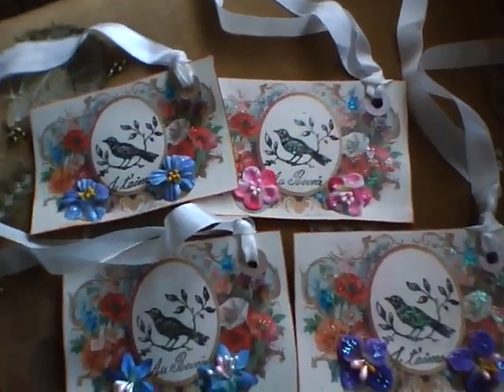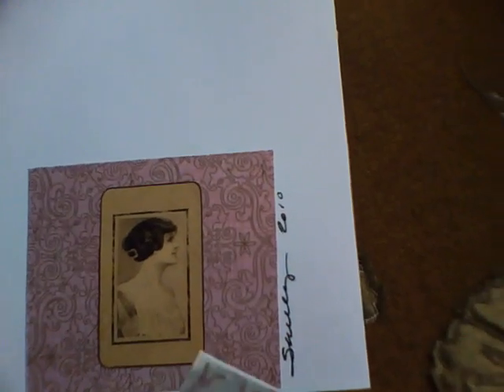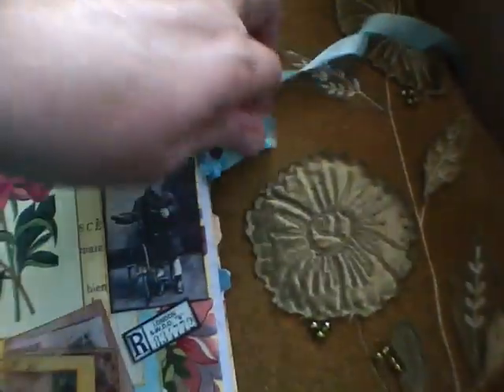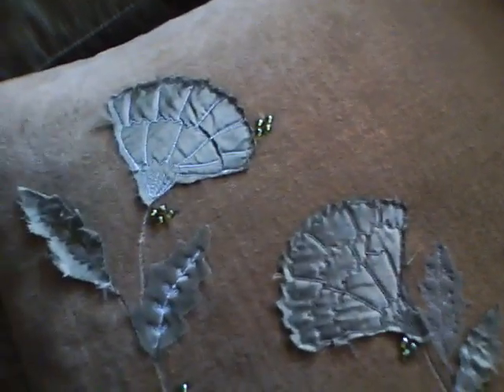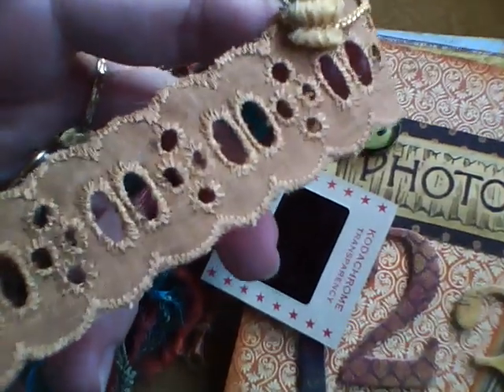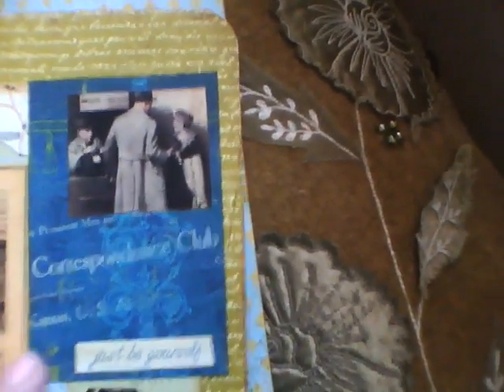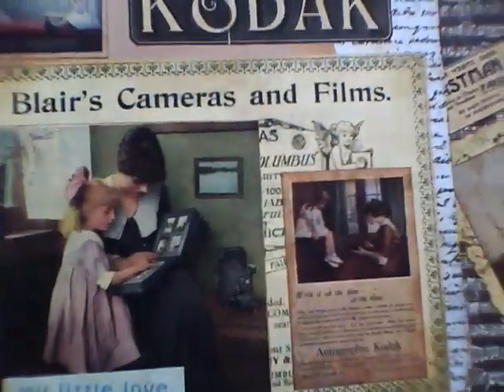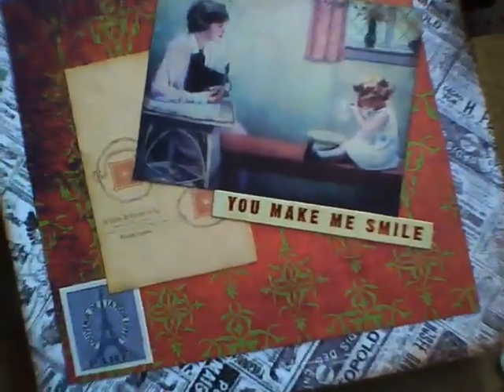Lovely Journal From A Friend, and a Fun Mini For A Friend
My video today is of a beautiful altered art journal I purchased from the Etsy Shop: susiea, and the freebie handmade tags and card she generously added to the order! Also I'll show you a vintage photography themed mini book I made for a  friend of mine who is a well-known scrapbooker and photographer. I used a Michael's Haul mini book as a base and also used the Seven Gypsies papers.